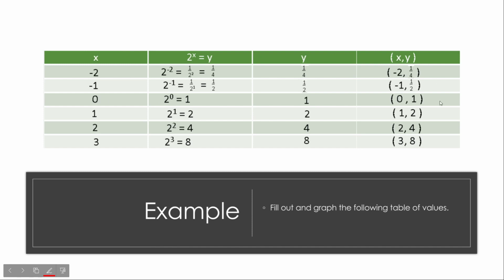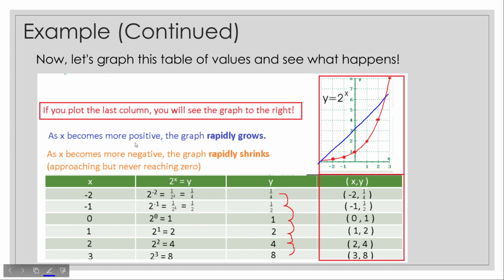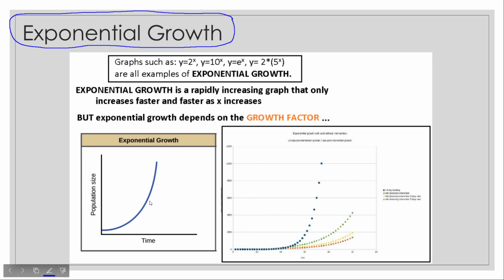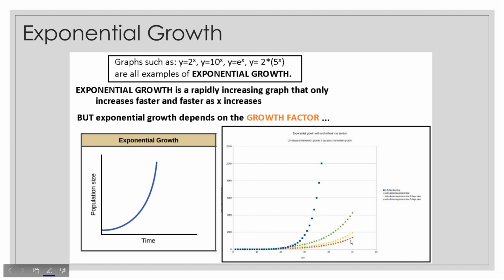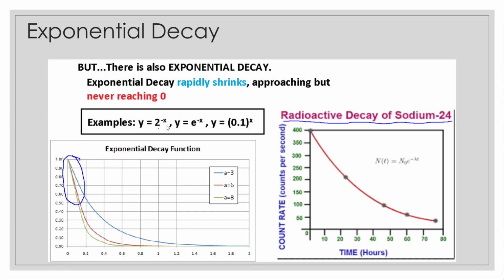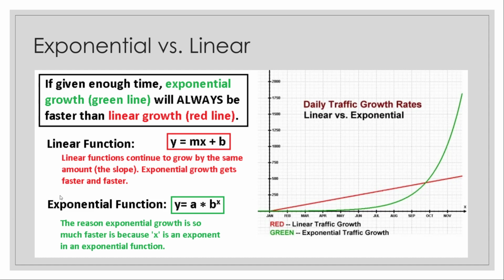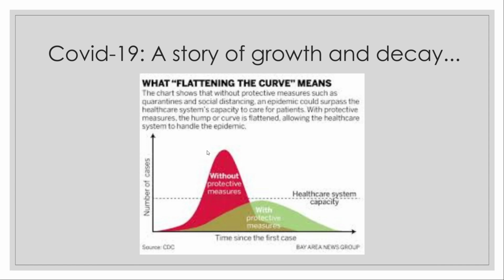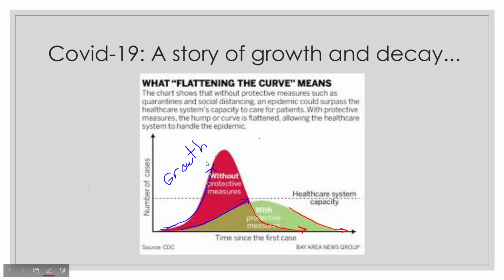(8th Grade) Introduction to Exponential Functions (Part 2)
Discussion of growth and decay

Linear vs. Non-Linear

Application to COVID-19 data